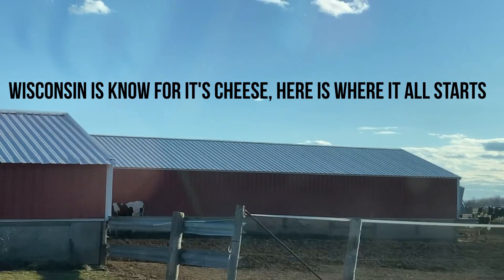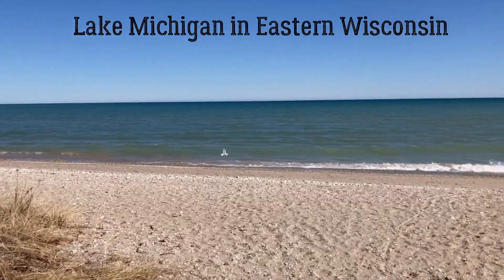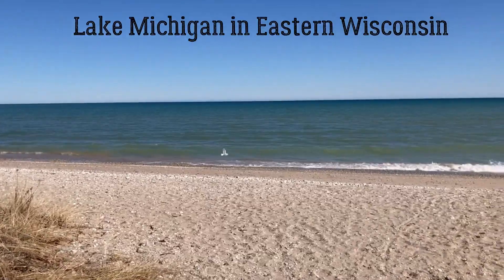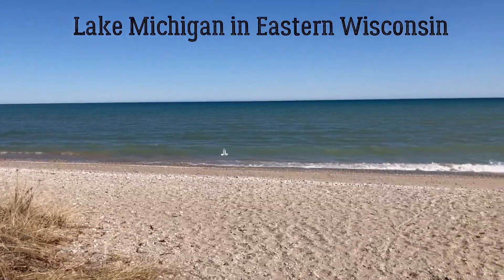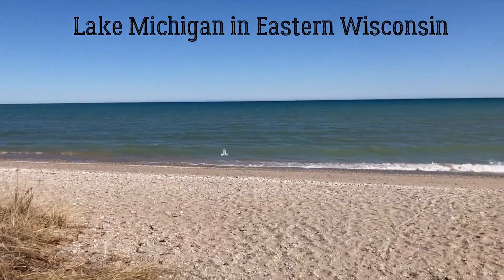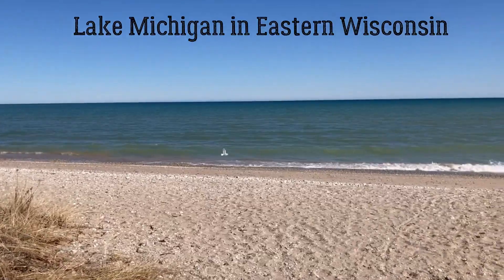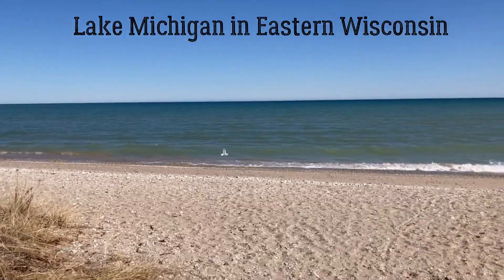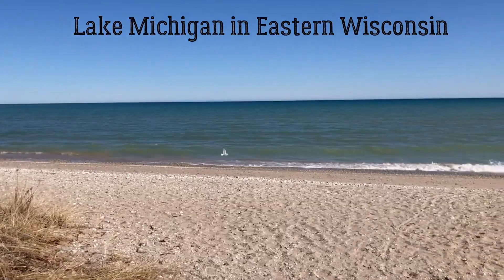What Kind of Rocks and Fossils can I Find in the Great Lakes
In march I set out to rock and fossil hunt along the shores of Lake Michigan. I find amazing fossils that are millions of years old. I also found several different rocks and minerals on this day in part of the Great Lakes.